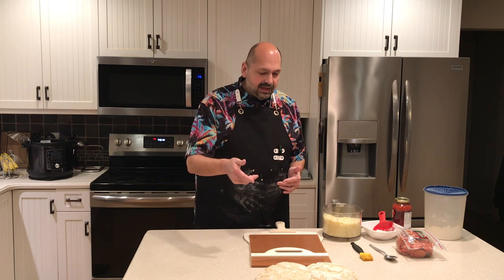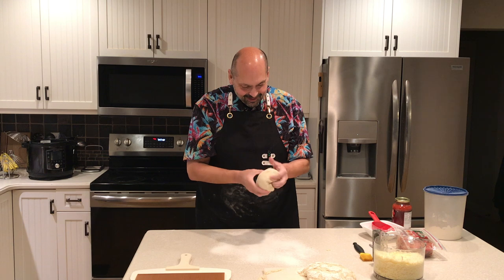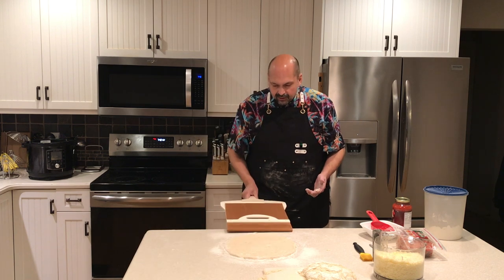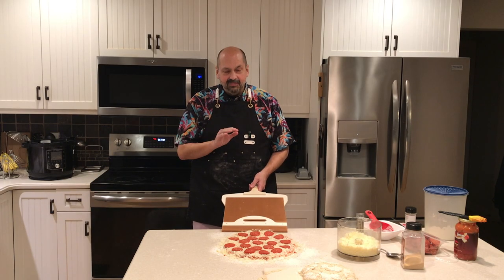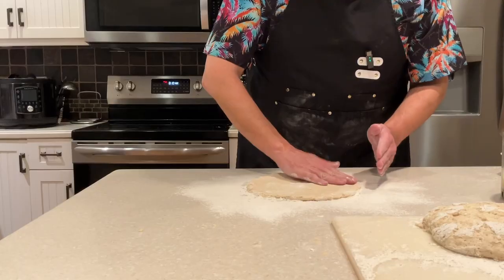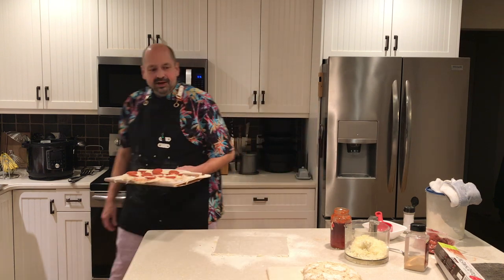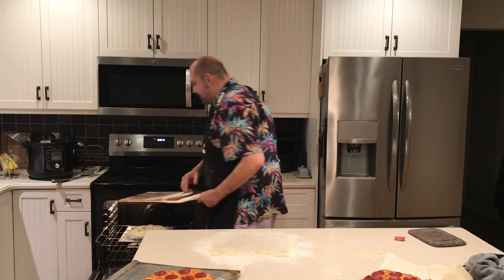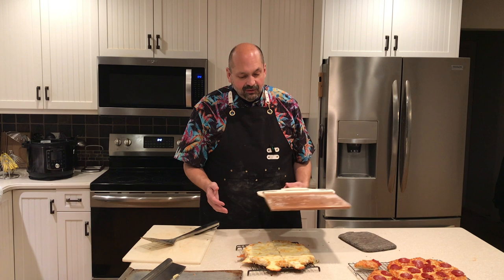Vixpyzz Sliding Pizza Peel Review. An indispensable accessory for homemade pizza!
Join me as I cook homemade pizza while I review the Vixpyzz Sliding Pizza Peel.